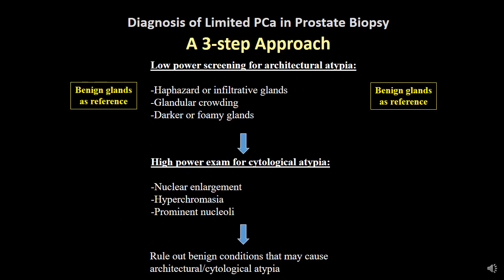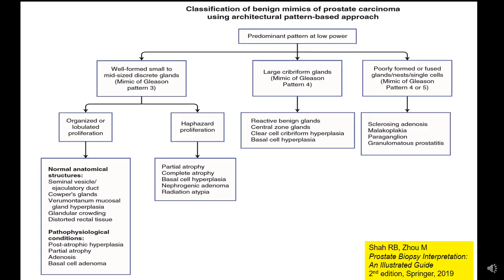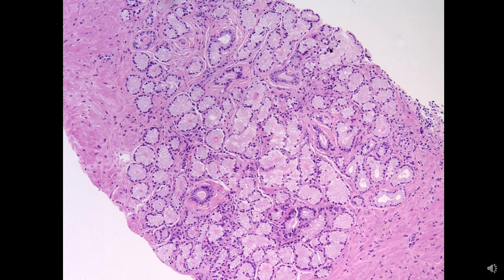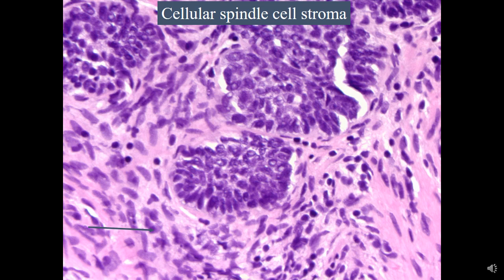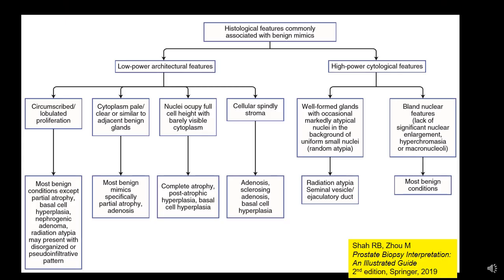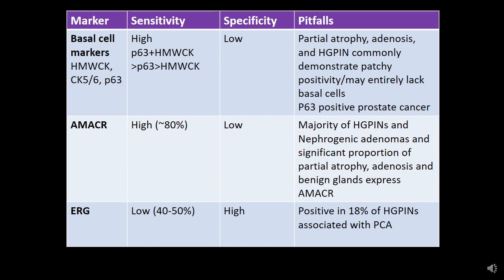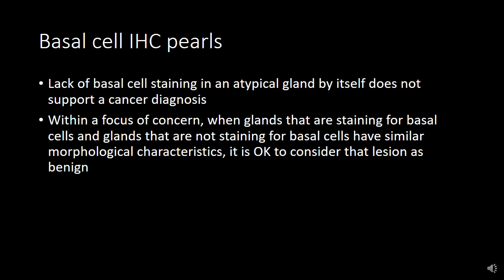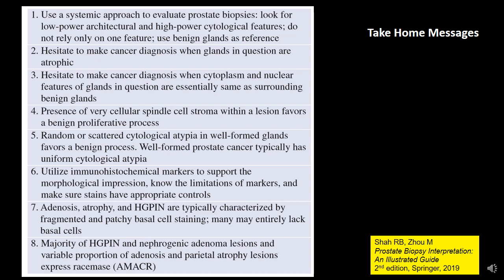A Dummies Guide to Benign Mimickers of Prostate Cancer: Part 1 - General Approach to Diagnosis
While evaluating prostate biopsies, you are going to encounter many distractors (benign mimics of cancer)! In this video, learn how to recognize various benign mimickers of prostate cancer, using a systematic and methodical approach. I will talk about individual entities in two separate parts.